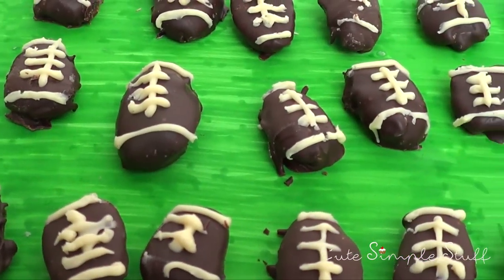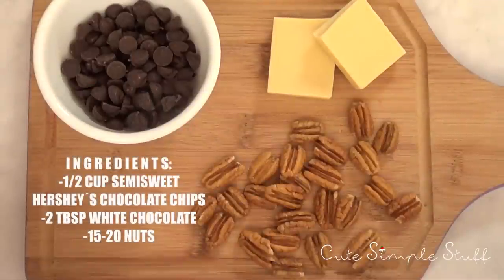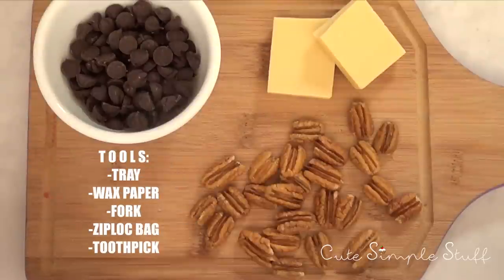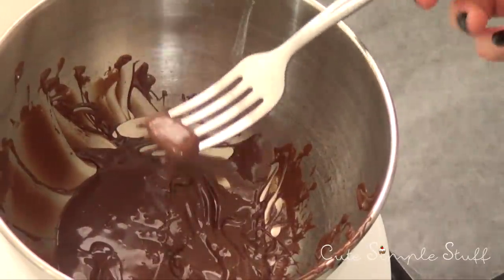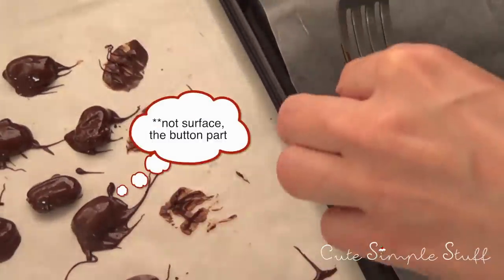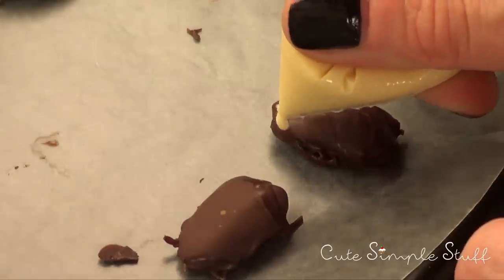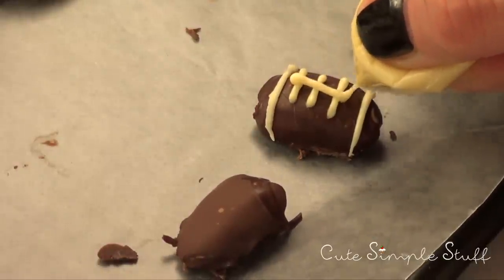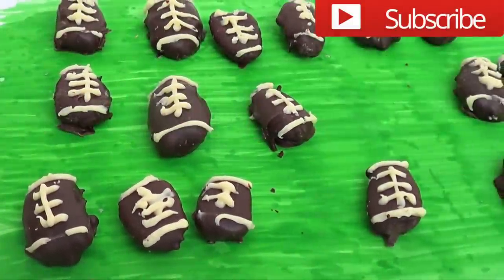Last-Minute Easy Super Bowl Snack!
Super late but still wanted to share since this is very easy to make: 3 ingredients & non-bake!